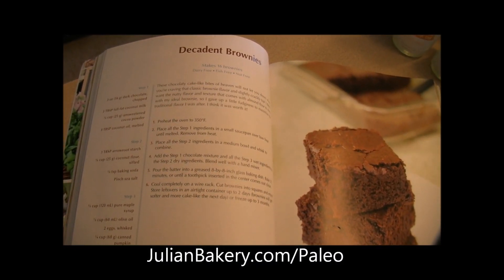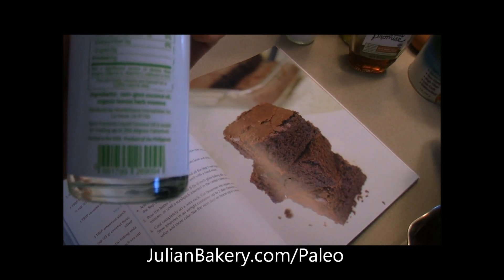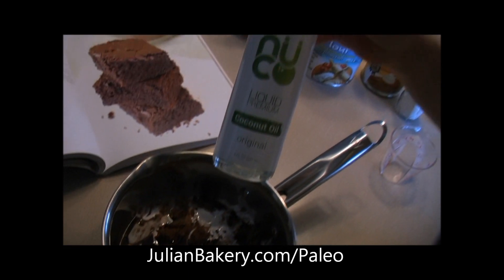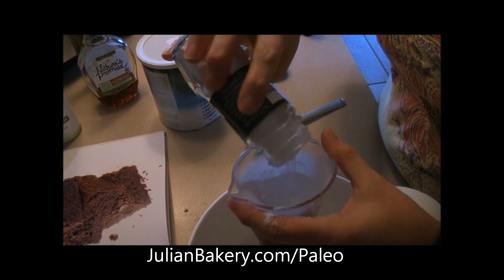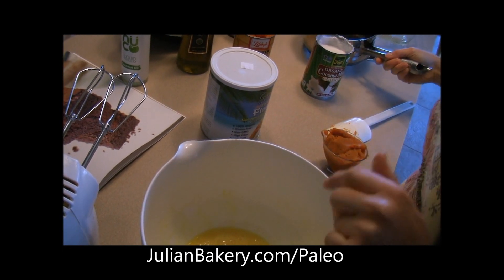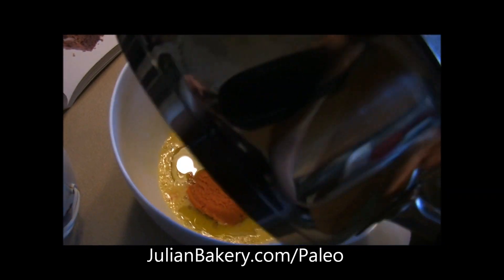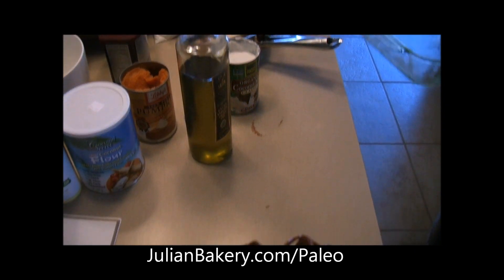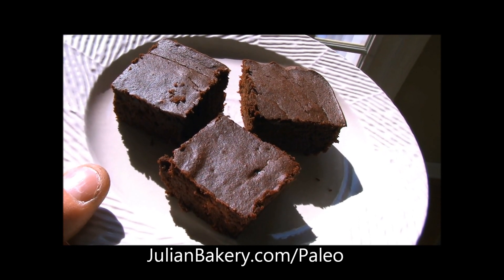Decadent Paleo Brownies Recipe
"Decadent Brownies." The weekend is here, guests are coming by, and we want to dress to impress. And our Paleolicious foods are coming out in full force! One treat that we are making comes from the Paleo Indulgences cookbook, called "Decadent Brownies". They look delish from the colorful photo in the book, and the ingredients sound like it'll work since we have everything on hand... Well actually, just about every single page in this cookbook looks awesome to be honest. We picked up the cookbook through Julian Bakery, in the Paleo section, and you thought Paleo Bread was what they were all about? Nope... Way beyond the healthiest bread you can buy, they have made their Paleo section one of the best places to find all of the best Paleo items that money can buy!

Decadent Paleo Brownie Recipe